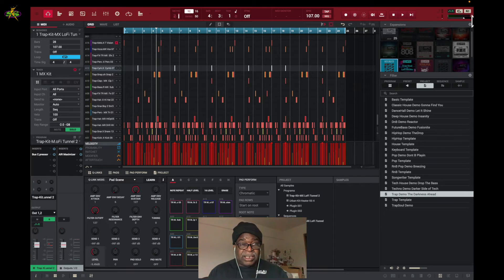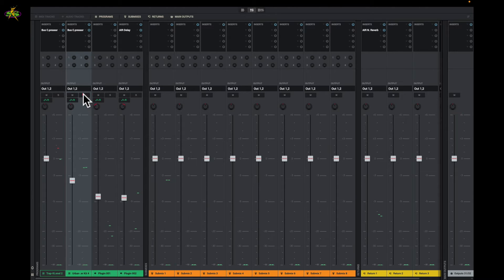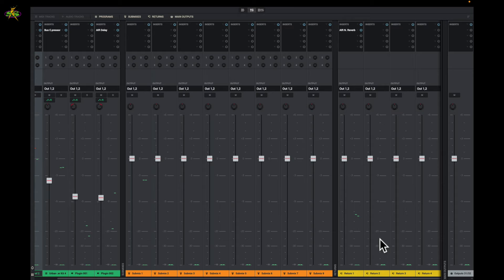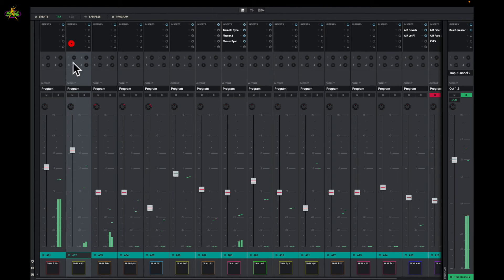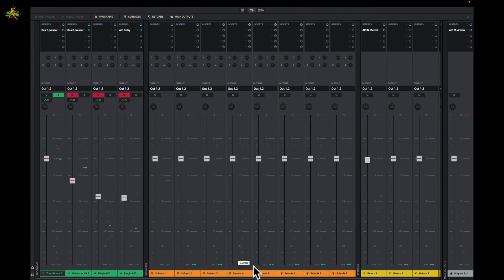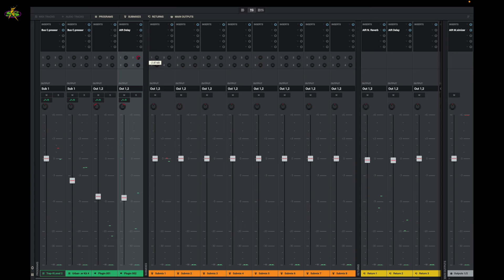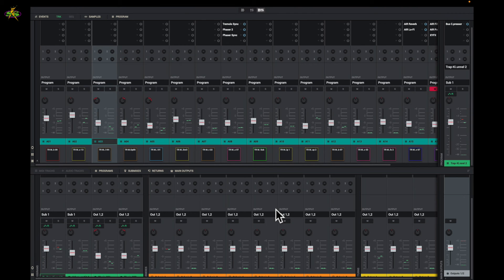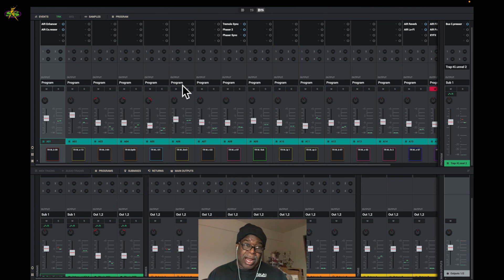MPC2.11.6 Software Part 18 - The Channel Mixer How it works Now.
MPC2.11.6 Software - The Channel Mixer How it works Now. The Channel Mixer is a great way to improve your music and a way to balance channels for mixes to a singer or a rapper to practice, give someone an idea of what you want them to hear before they add guitar, bass, keyboards, etc.

You will learn the channels, submix channel the effect returns and placing effects in a return or  pad channel. It's all here just take your time and you'll know just what to do.

Chapters
0:00 Intro
0:13 About this video
0:37 Look at the MIXER
2:43 Pad Mix in the Mixer
3:34 Drum and Plugin Channels
4:55 Sending Signals to the Return with Plugin Effects
7:23 Sending Channel outputs to the Submix
11:34 Adding Inserts to Channel or Pad mix and in which order